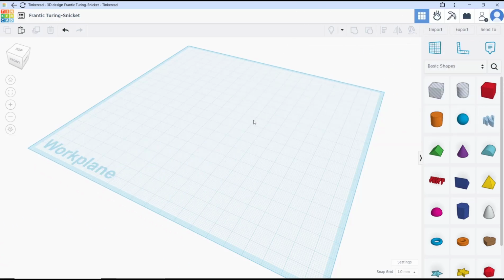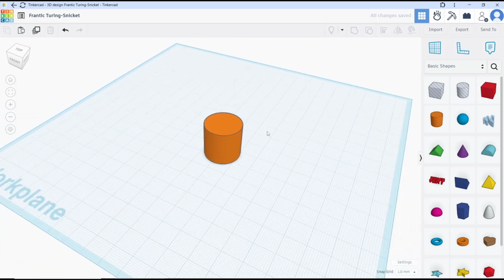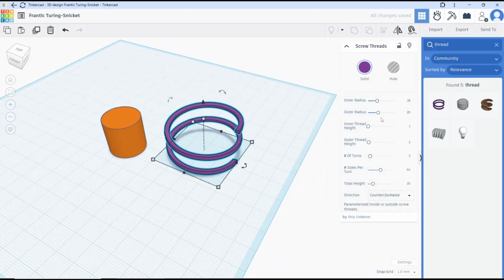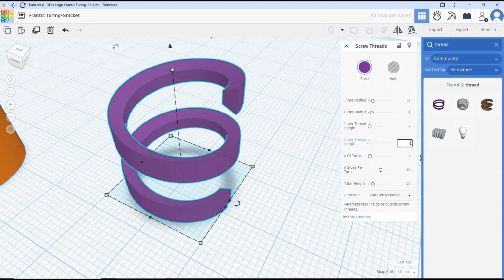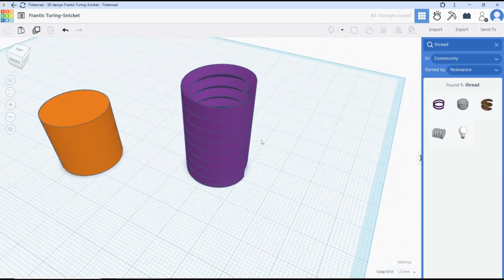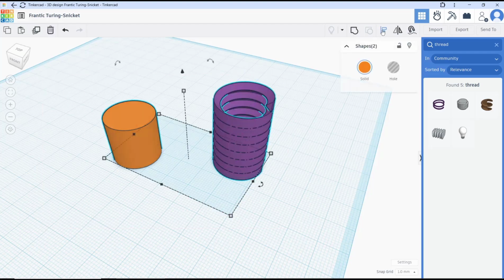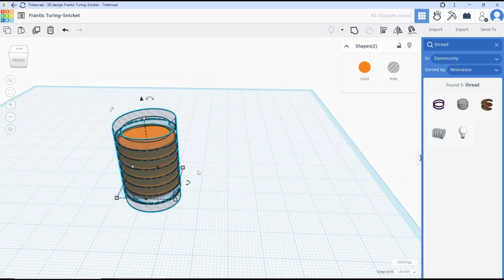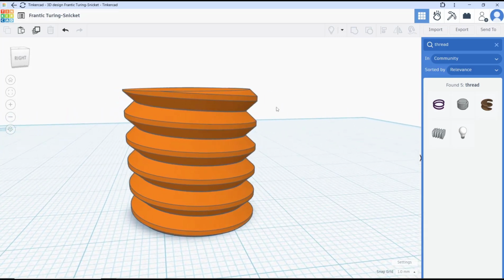TinkerCAD How To Make Threads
Learn how to create threads in TinkerCAD with this step-by-step guide. Perfect for 3D printing enthusiasts and designers looking to enhance their designs.